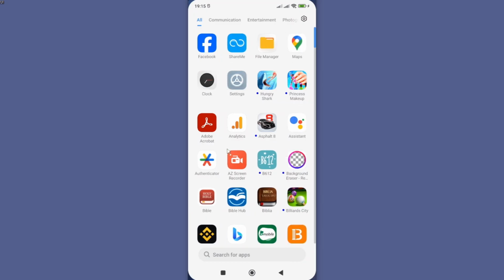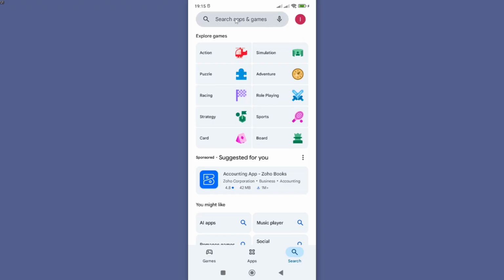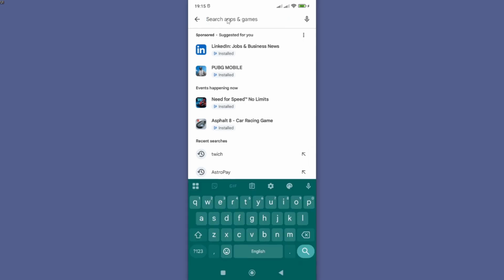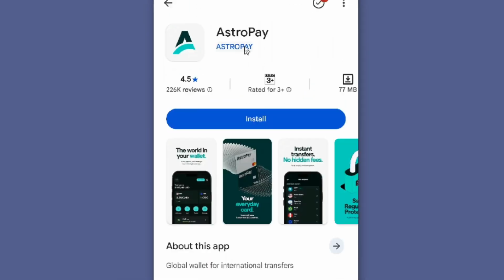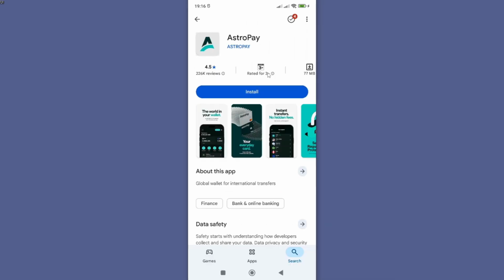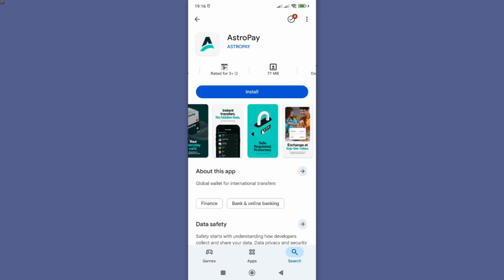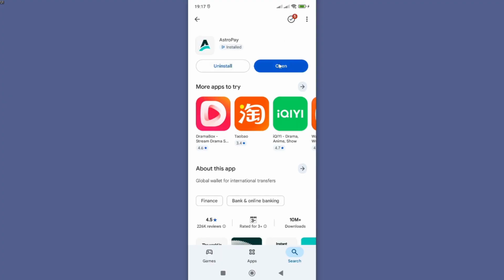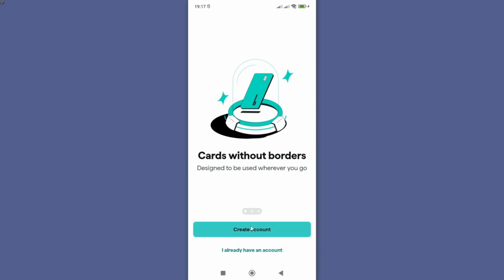How To Install The Right Astropay App On Android Smartphone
Looking to use AstroPay on your Android device? 💳 In this video, we’ll guide you step by step on how to correctly install the official AstroPay app from the Google Play Store, ensuring you avoid fake or unsafe versions. AstroPay is a secure global wallet that lets you send and receive money, make international payments, and manage multiple currencies with ease.

👉 Follow along to get the app set up quickly and start enjoying safe, hassle-free transactions on your Android smartphone.